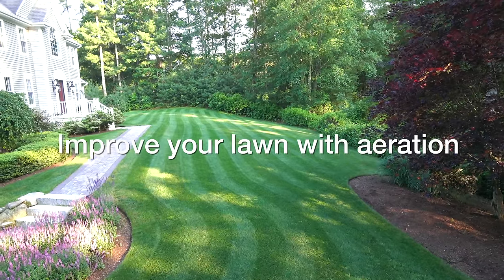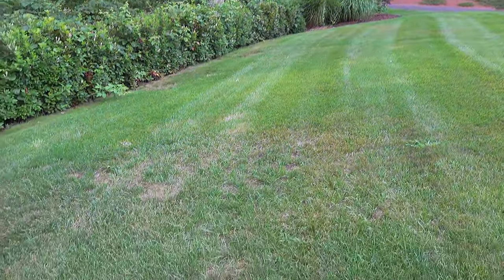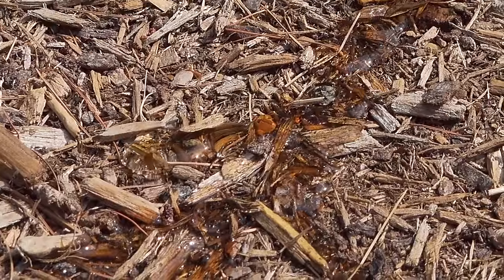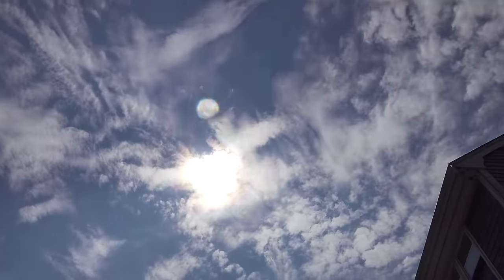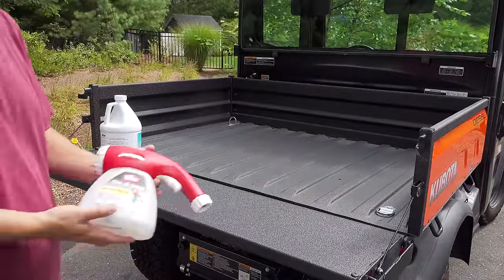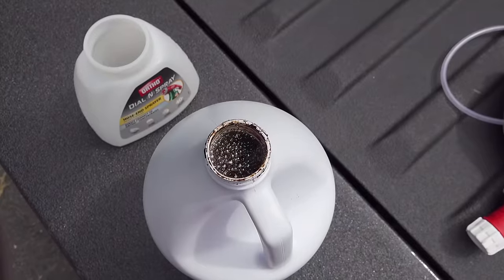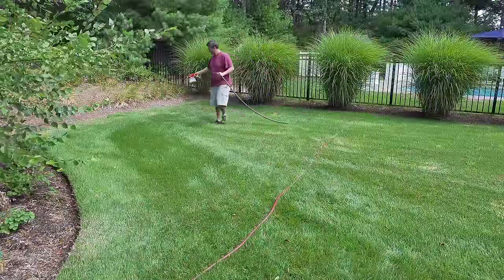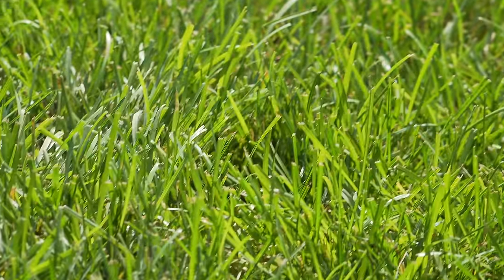Does Liquid Aeration Work for your LAWN?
AERATE your lawn in MINUTES using your hose! See the best Liquid Aerator that aerates & provides Sea Kelp, Humic Acid & Micronutrients + it's Organic! See the TEST & in action! Amazing new way to help improve your lawn FAST & EASY! Reduce soil compaction and increase the QUALITY of your SOIL.

SoftSoil Soil Aerator GALLON
SoftSoil Soil Aerator QUART
Ortho Dial Spray